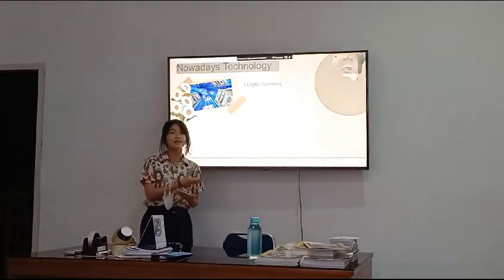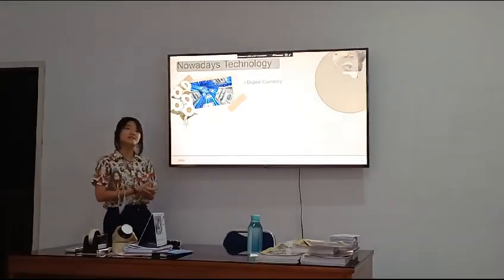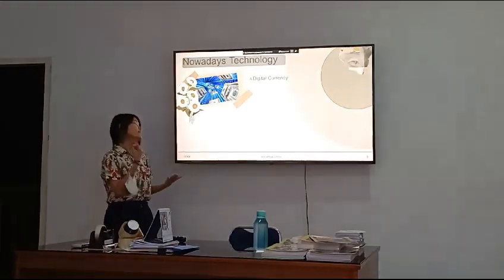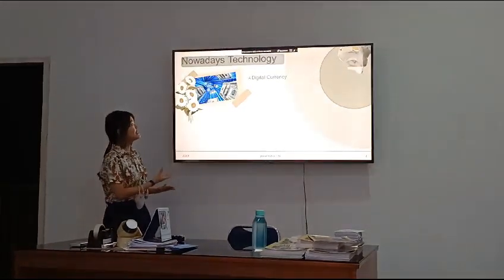part6 Presentation Contest -Old Era and New Era- 8th Grade Junior High